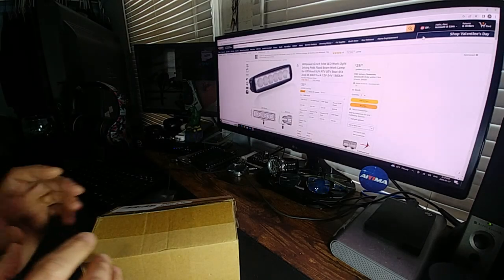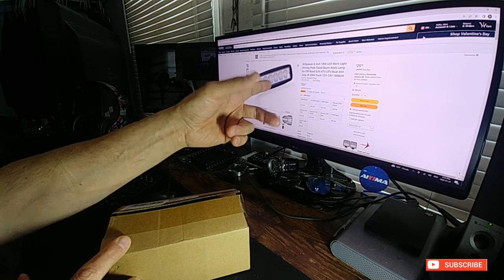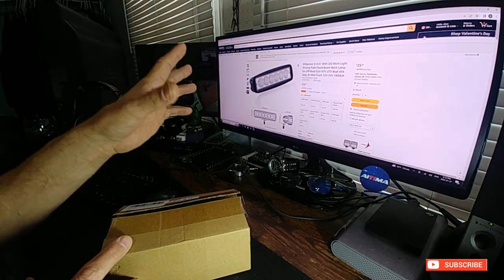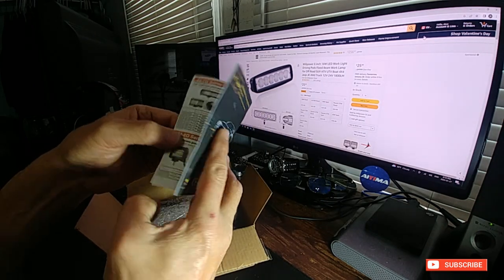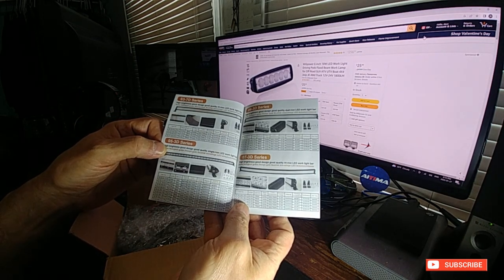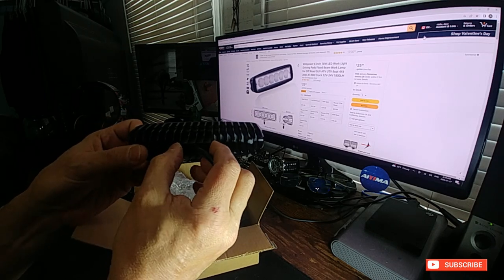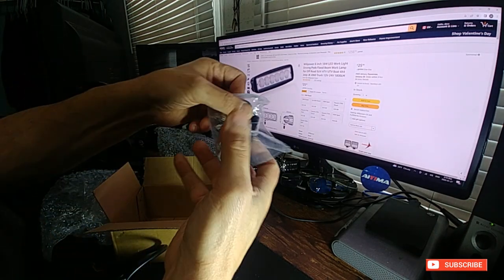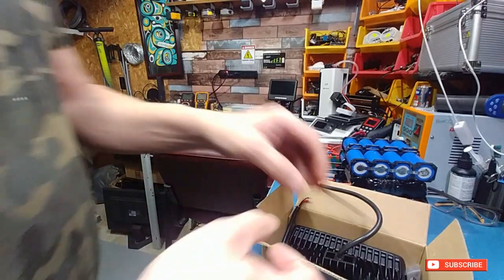Willpower 6 inch 18W LED Flood Beam*review*